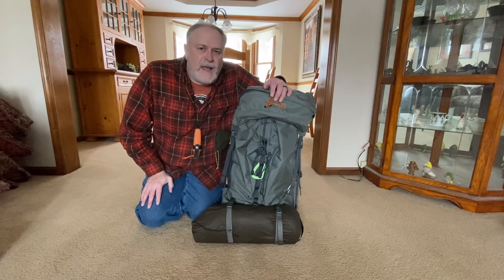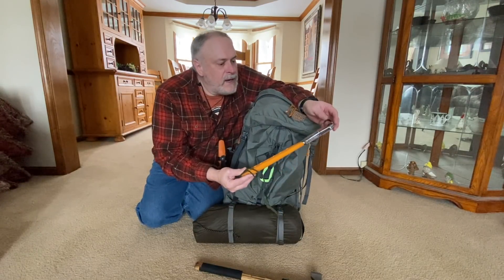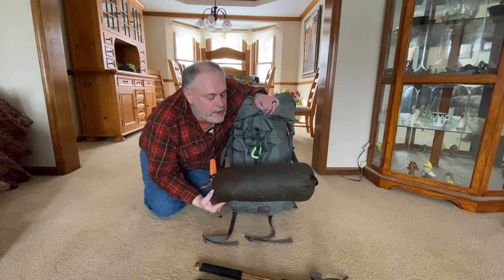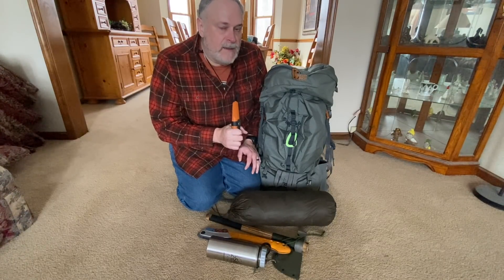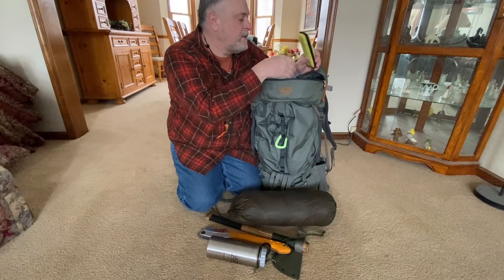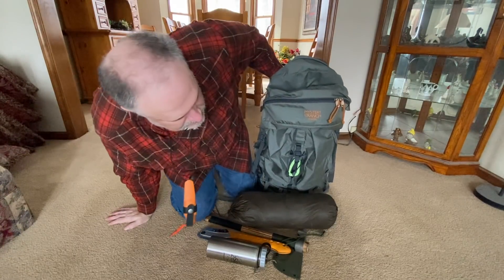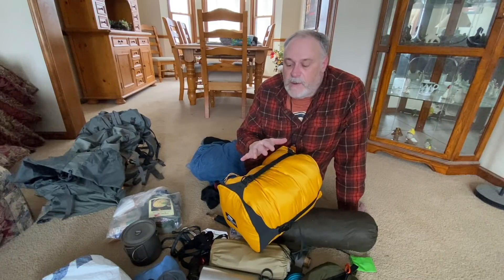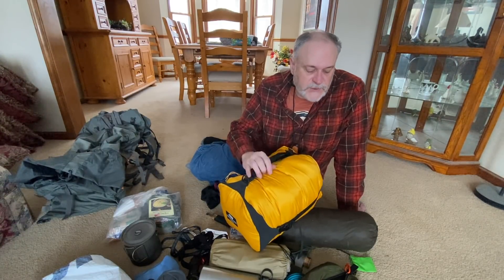Winter Camping and Bushcraft Loadout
Amazon Store:

prepared_wanderer